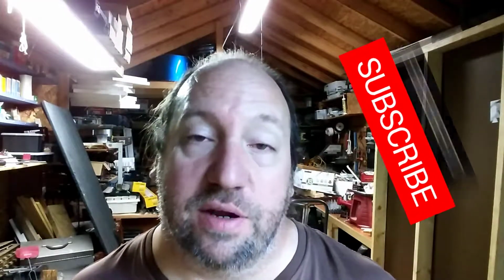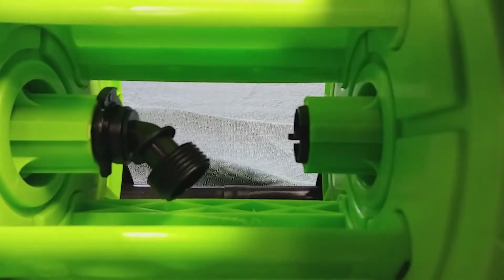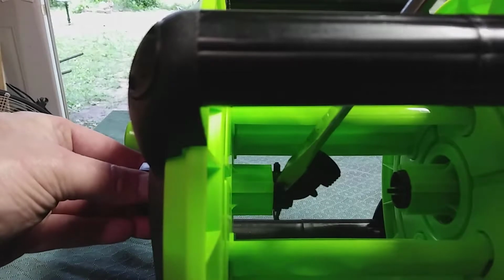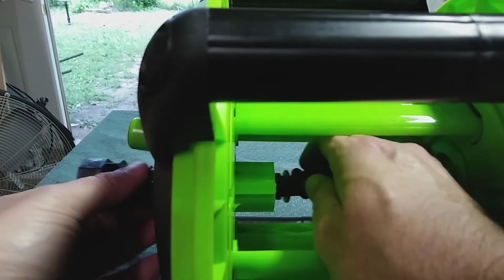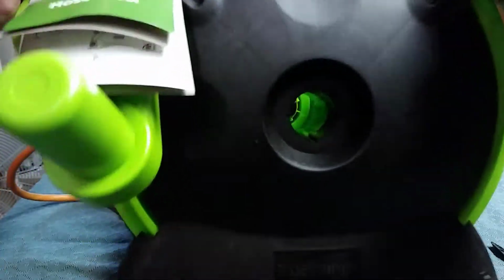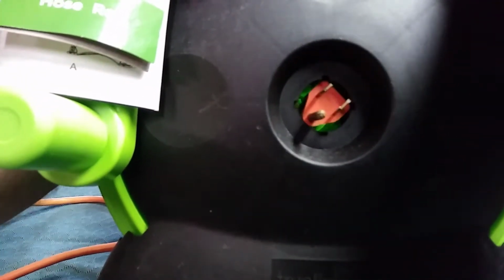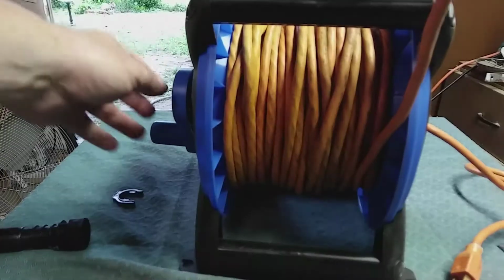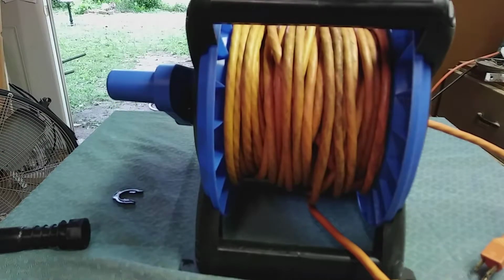Hose Reel Hack * Cheap Power Cord Reel Save Money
We hacked  a hose reel that doesn't work and repurposed it as an extension cord reel. It will save you money over buying an extension cord reel. Watch the video and see how easy it is.

Check out great things going on in the world on my Facebook